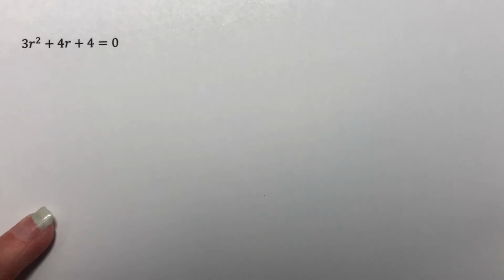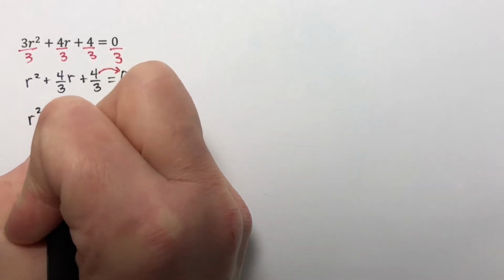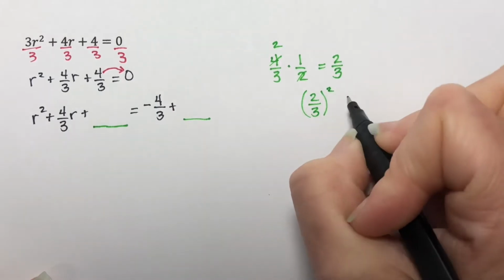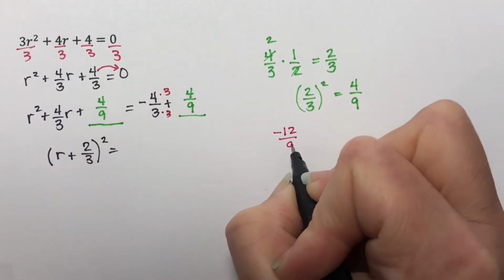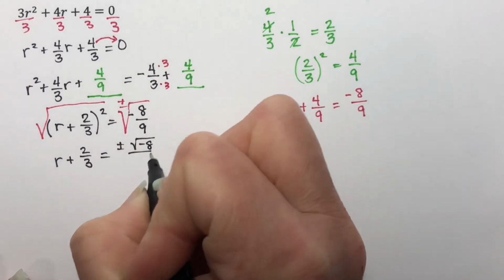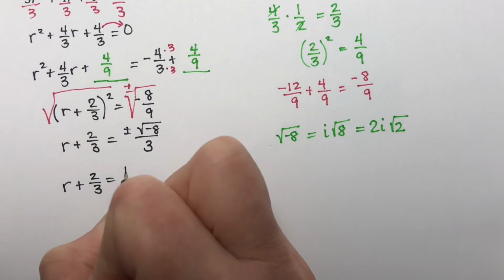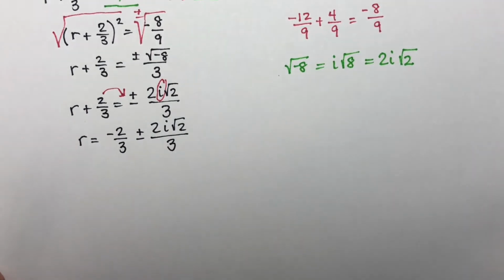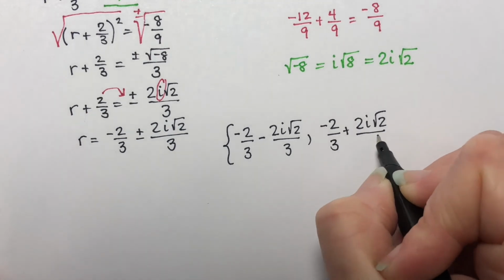(330) Section 9.1 The Square Root Property and Completing the Square Part 3/3